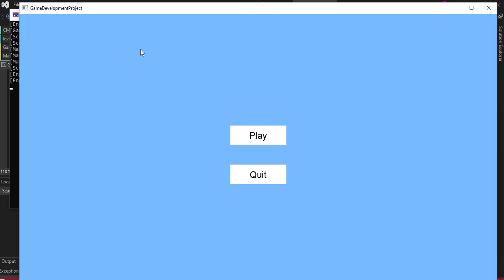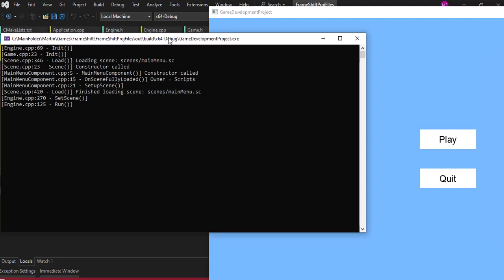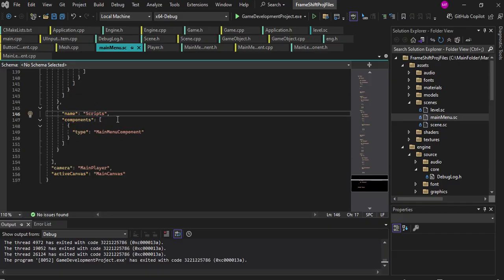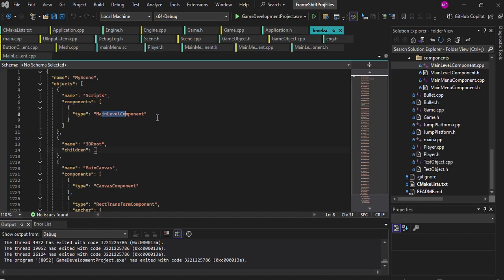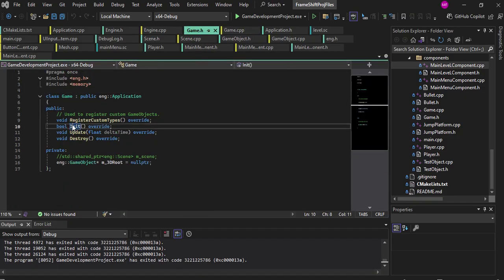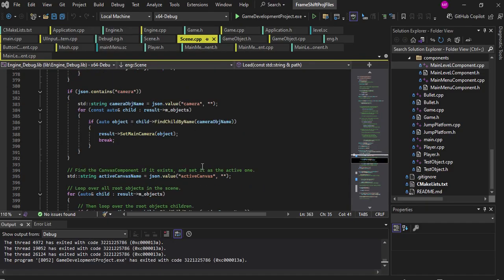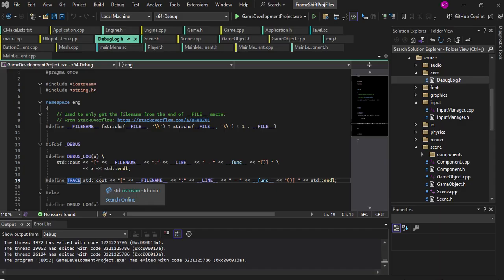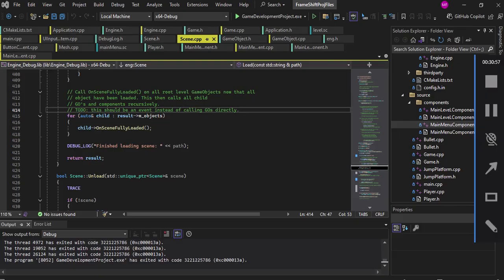Dev Log 8 - C++ OpenGL FPS Game Engine - Separate scene loading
Talking about the C++ OpenGL FPS engine I'm building by following the course on Udemy

Finally finished the course and its time to get my hands dirty. In this video I go over how I've got multiple scene loading to work. Also how I've implemented an OnSceneFullyLoaded() callback + creating components for the main menu and main level to handle their own setup and loading.

Any questions ping a comment :)